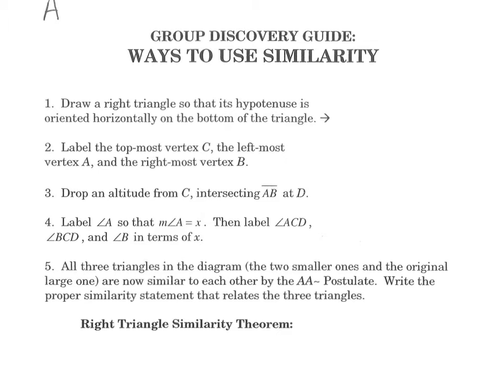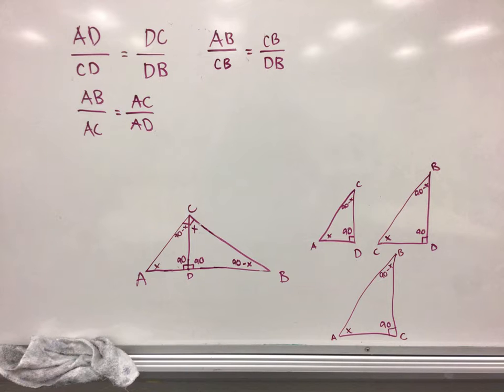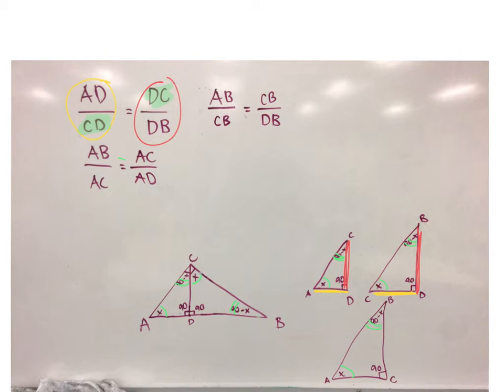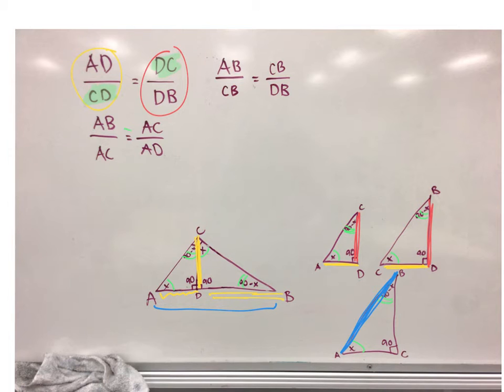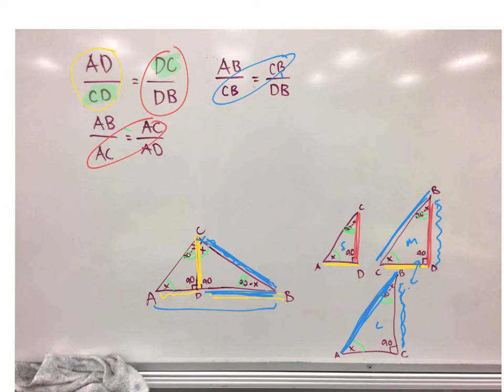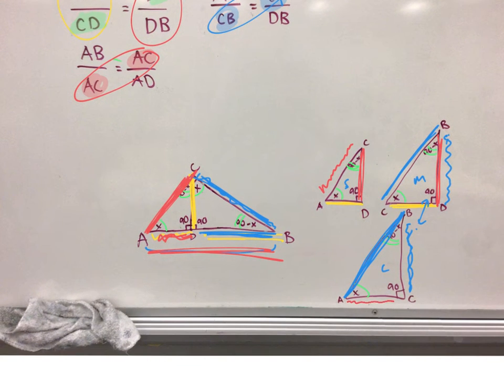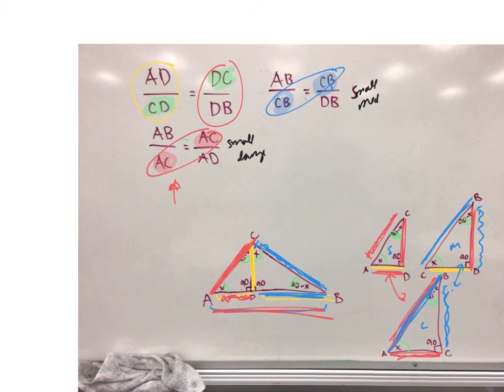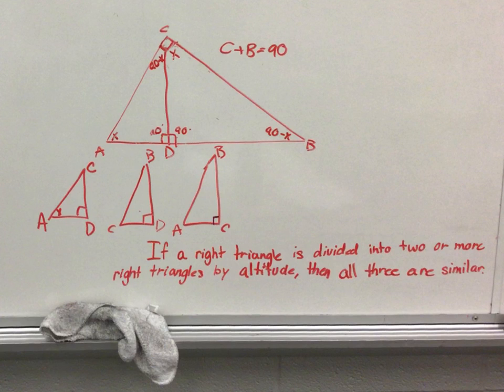Right Triangle Similarity - Recap